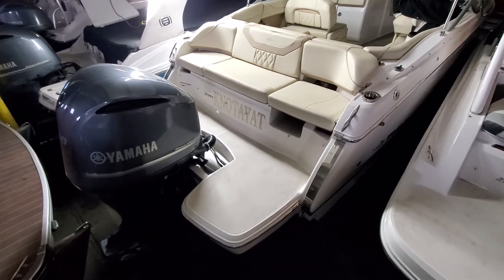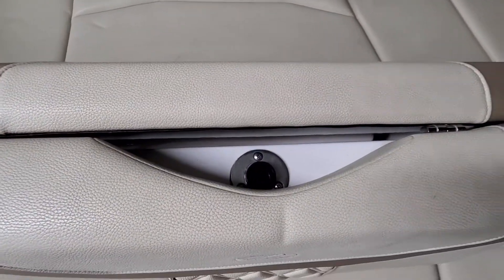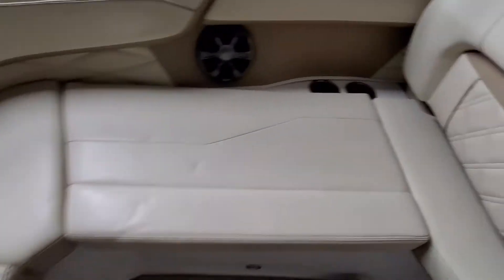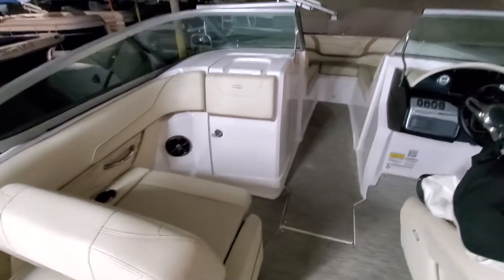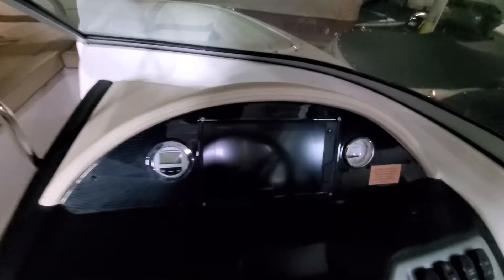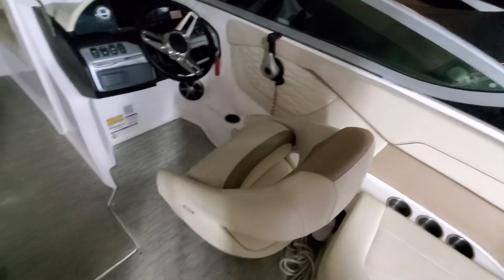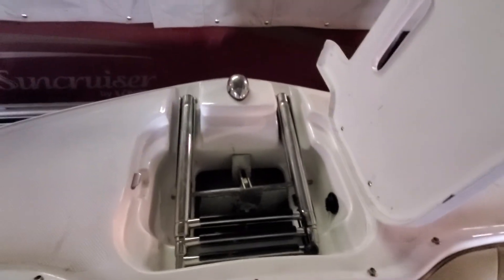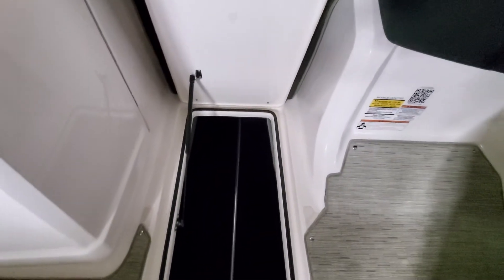2019 Regal 23 OBX walkthrough.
2019 Regal 23 OBX w/Yamaha 250HP four stroke engine.